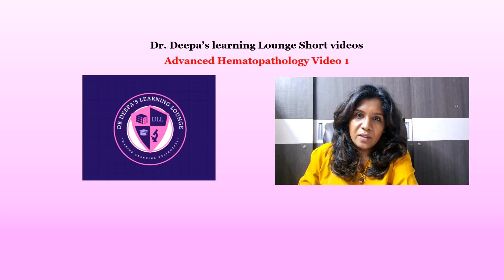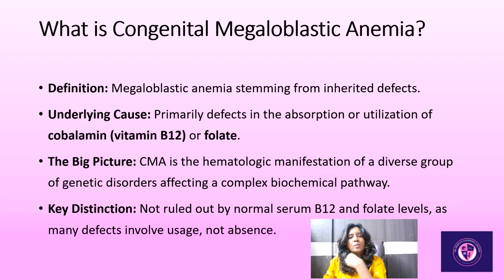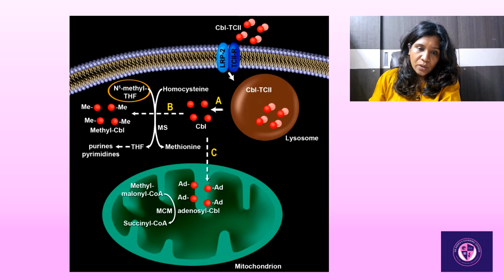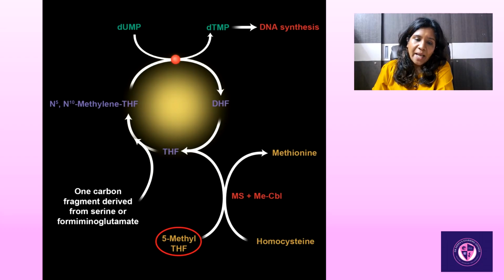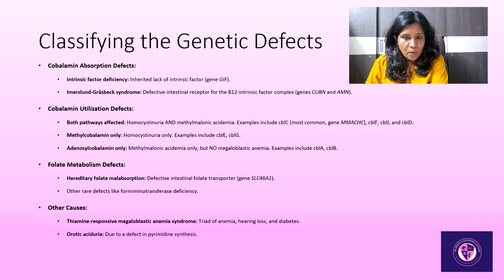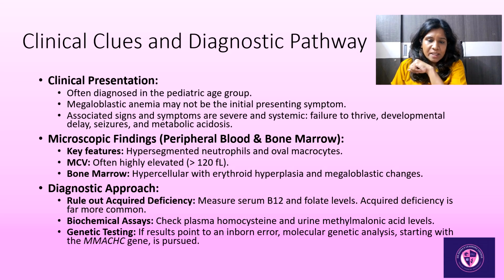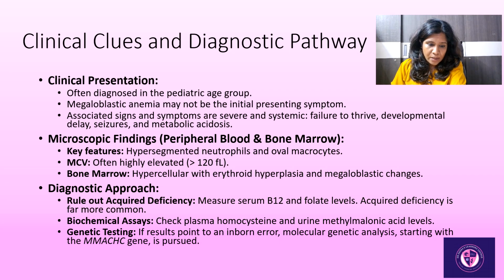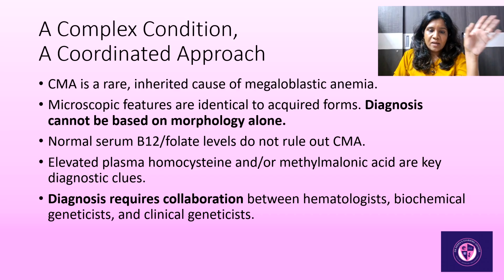CONGENITAL MEGALOBLASTIC ANEMIA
Definition: Congenital megaloblastic anemia is a type of macrocytic anemia characterized by the presence of unusually large, structurally abnormal red blood cells (megaloblasts) due to impaired DNA synthesis in erythroid precursors.
Causes: The condition can be caused by genetic factors leading to deficiencies in vitamin B12 (cobalamin) or folate, both of which are essential for DNA synthesis.